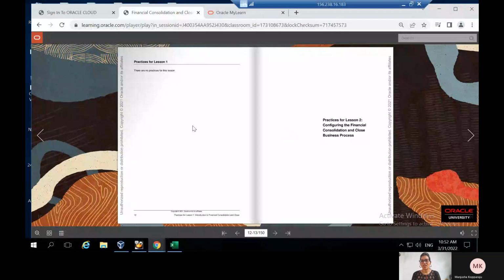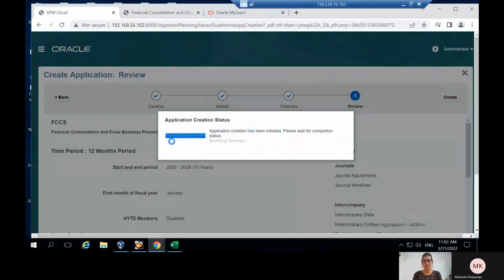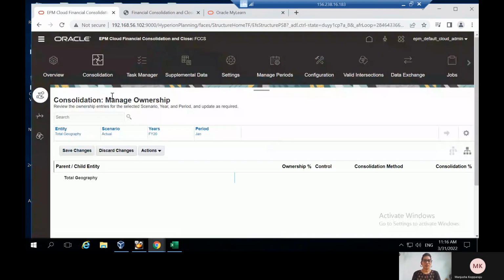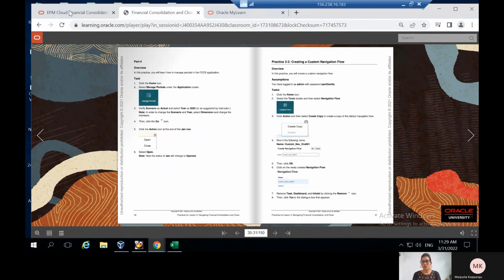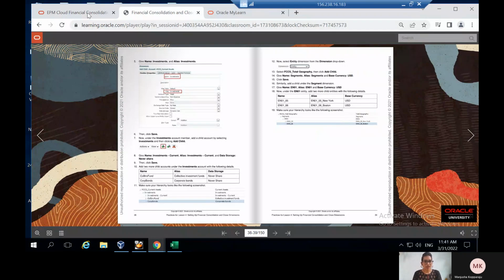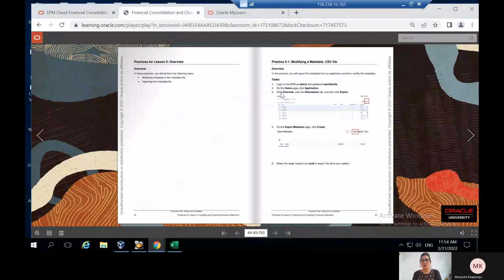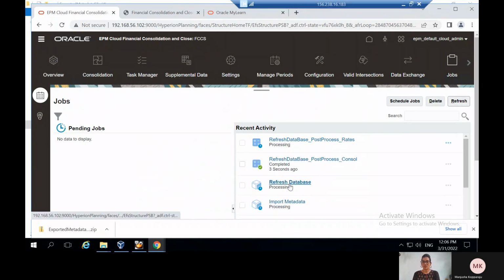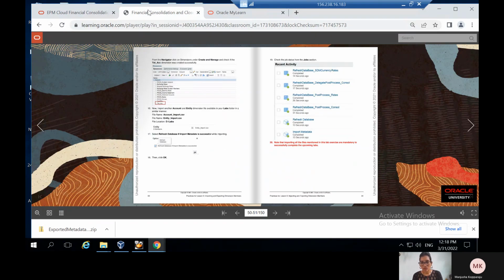ACTIVITY GUIDE TOPIC 1 FCCS Suneetha